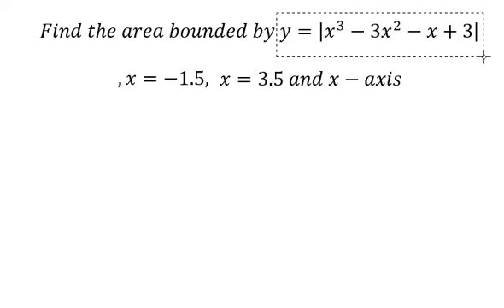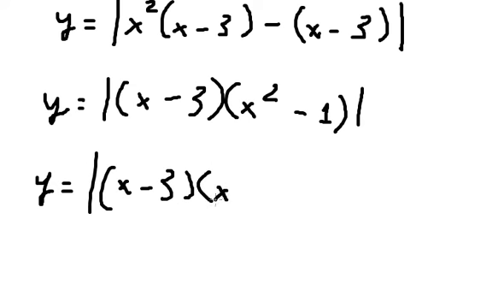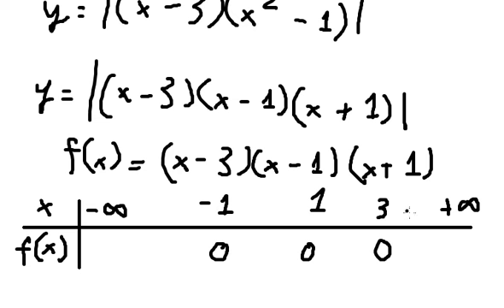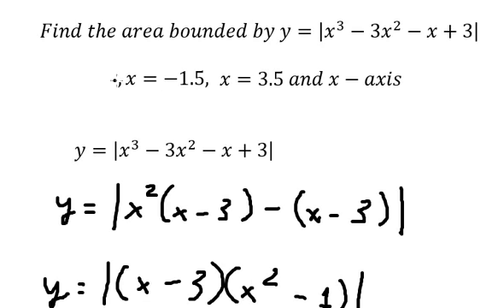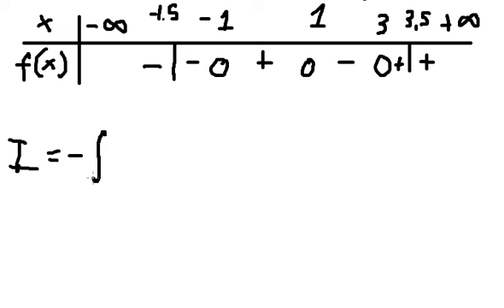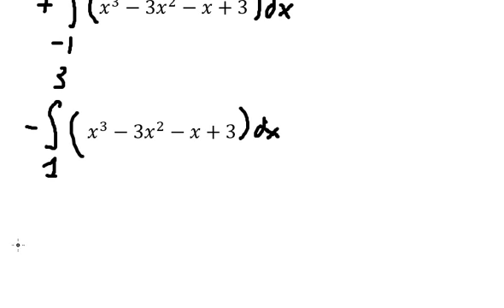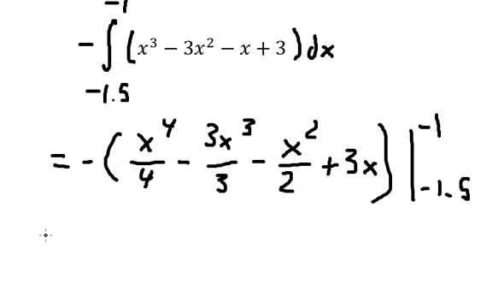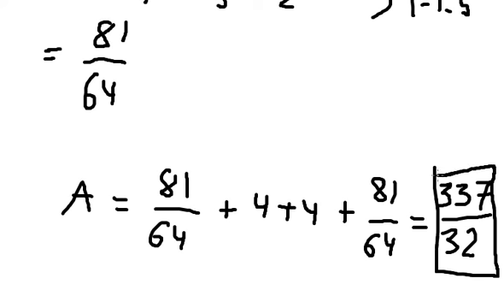Calculus Help: Find the area bounded by y=|x^3-3x^2-x+3| ,x=-1.5,x=3.5 and x-axis